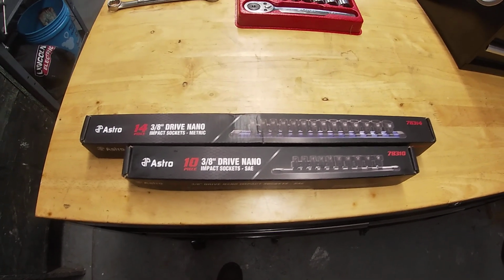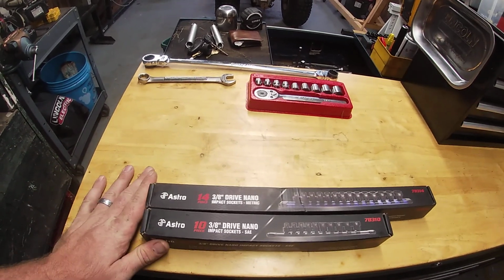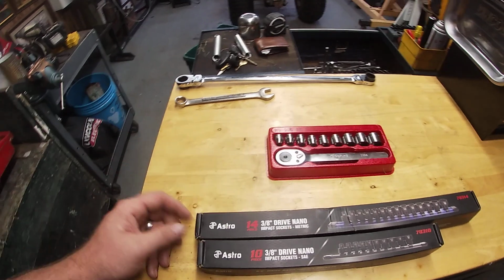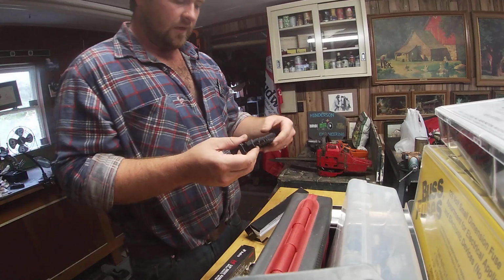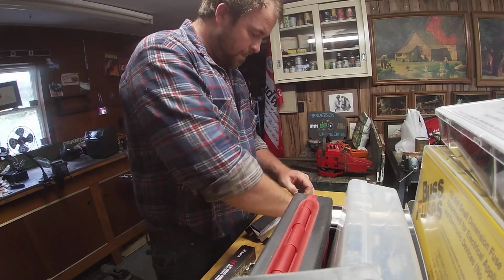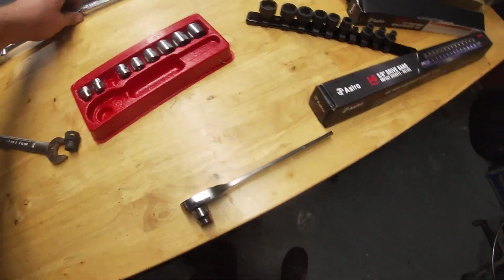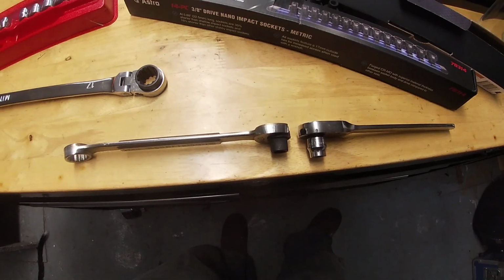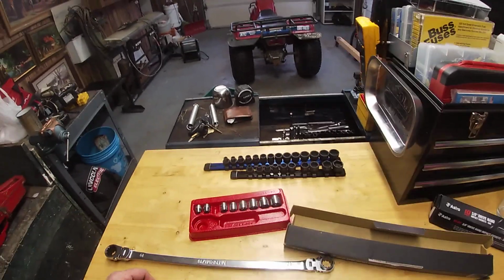New Tool Review! - Astro Nano sockets verse Snap-on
New Tool Review - Astro Nano impact sockets.

Just got these on Amazon.  They are pretty shallow, especially when using a wrench.  I compared these to snap-on